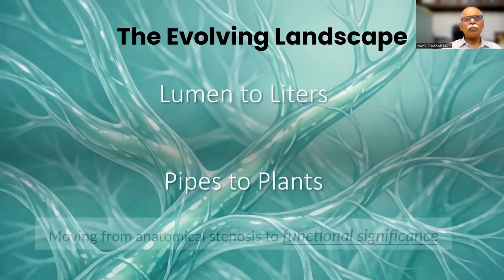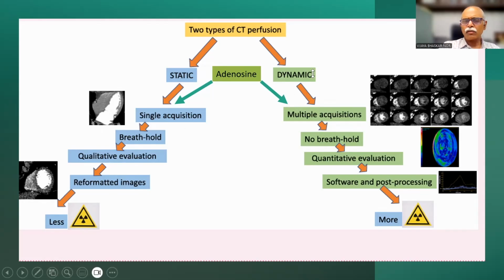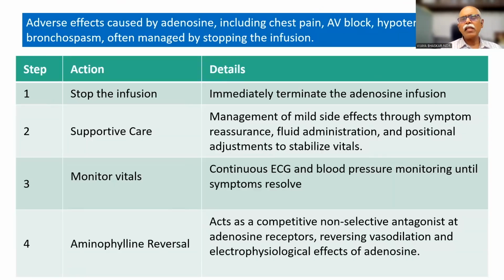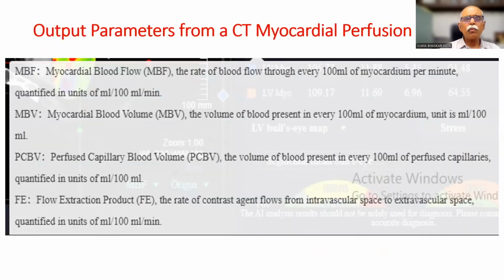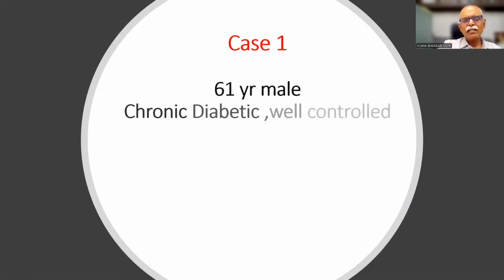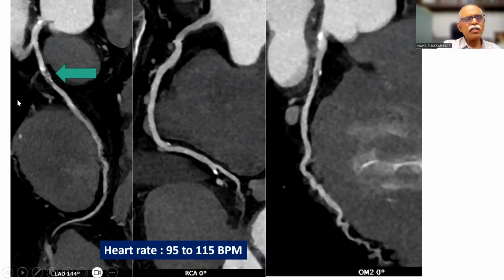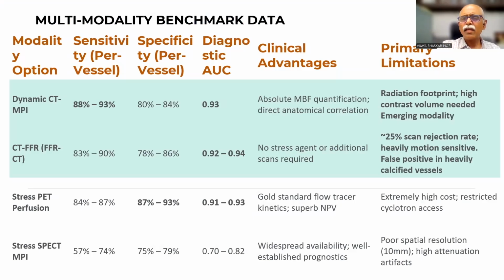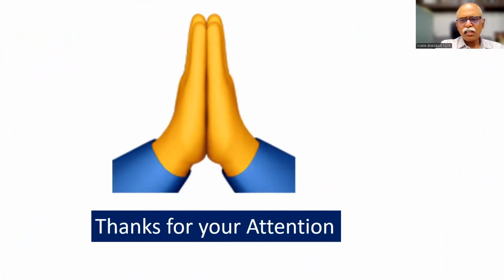CT MYOCARDIAL PERFUSION ON 16CM DETECTOR CT SCANNER - DR VIJAYA BHASKAR NORI , VISTA IMAGING CENTRE